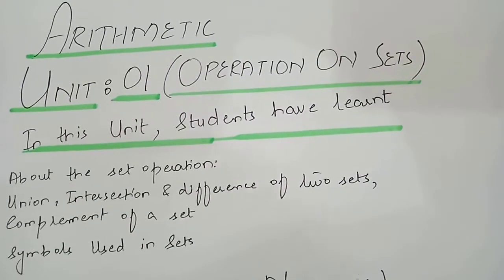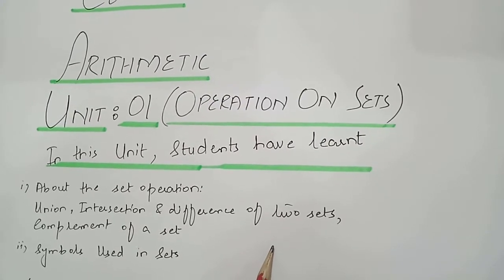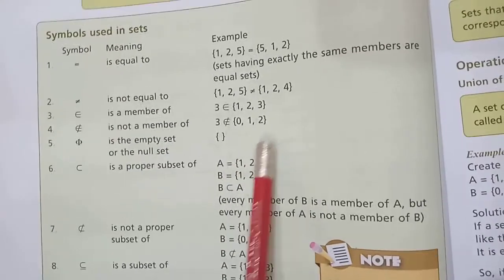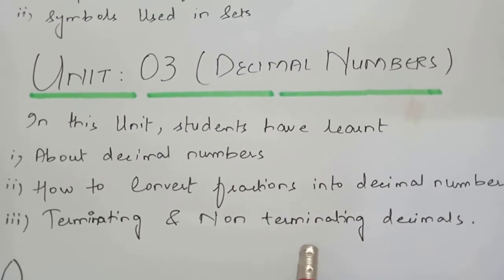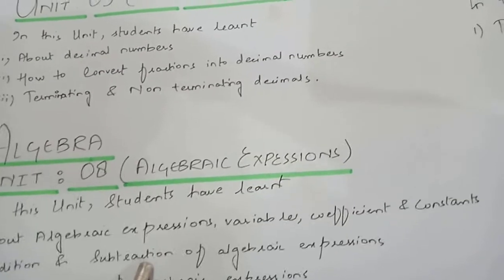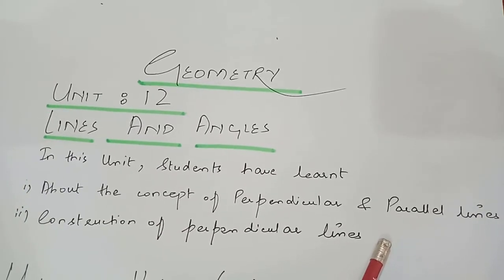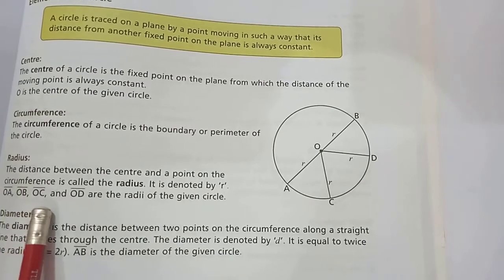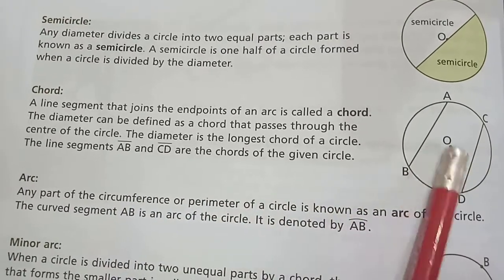Class 7 Maths 21 July 2020